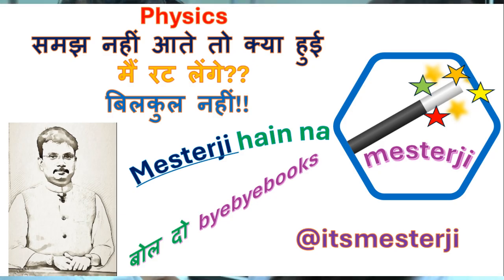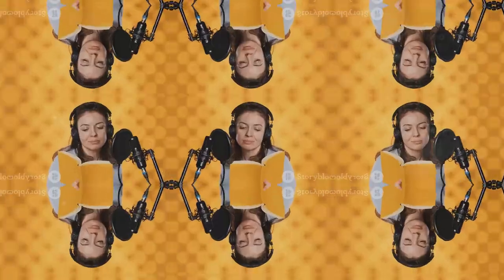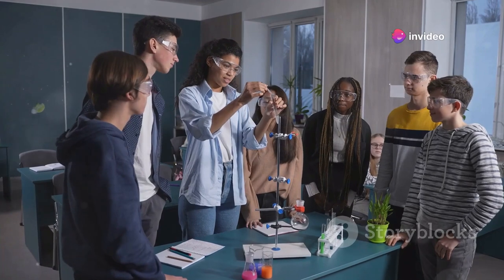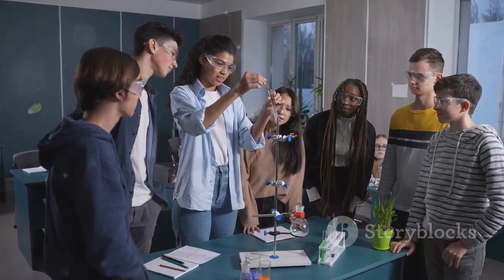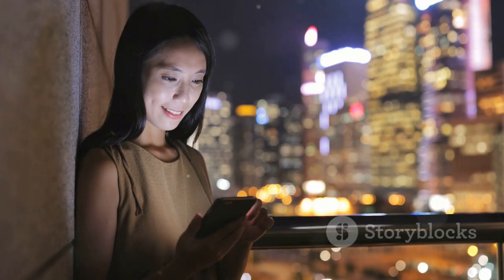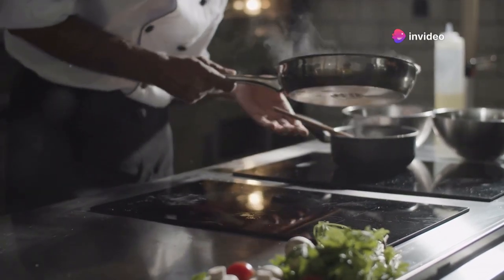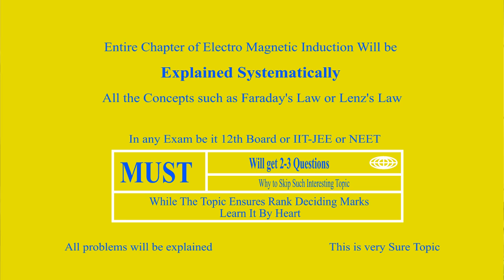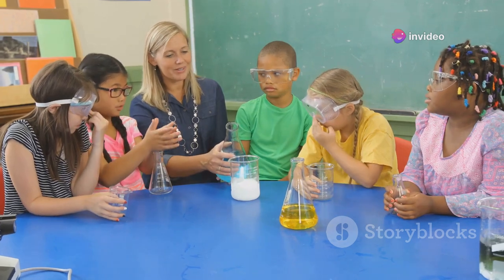Electro Magnetic Induction- EMI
The channel 'mesterji' is to provide clarity of basic concepts related to Physics subject.
These videos are meant to create a strong foundation and better understanding of topics in Physics.
Imagine a world where electricity flows effortlessly, powering our devices, lighting our homes, and driving our innovations. At the heart of this technological marvel lies the phenomenon of electromagnetic induction—a principle that transforms movement into electrical energy.
What Is Electromagnetic Induction? Will try to understand entire concept in coming videos!